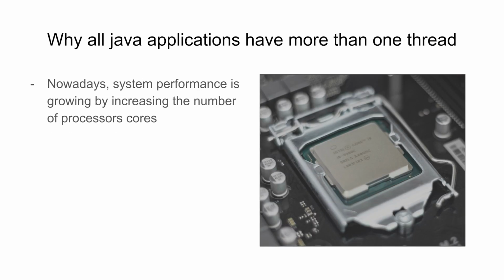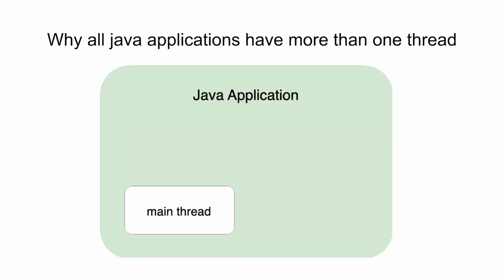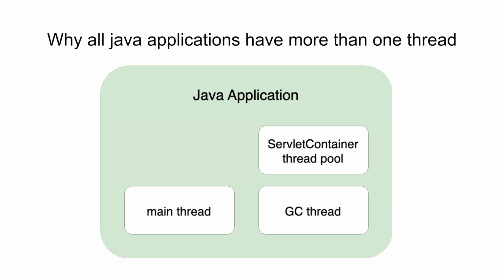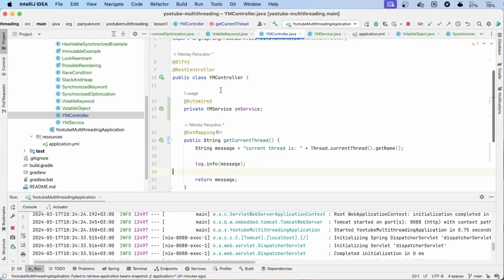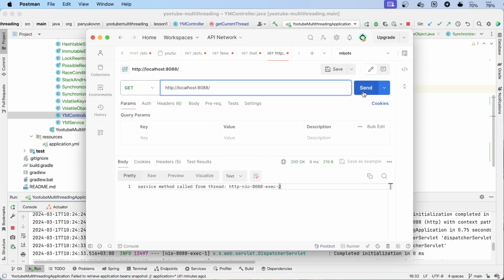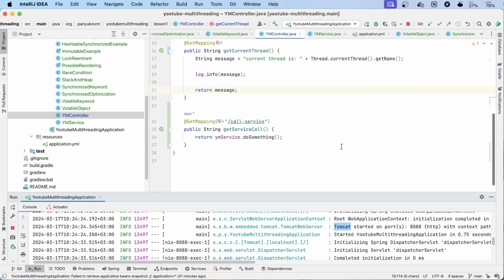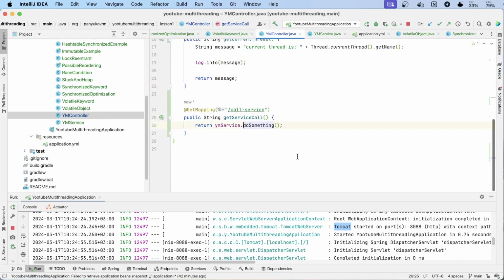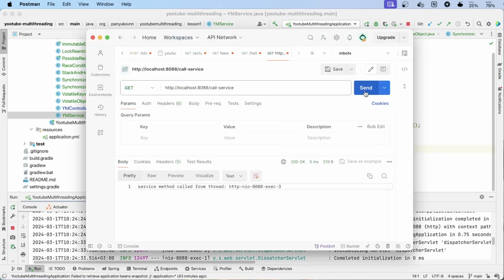Multithreading in Java | Why all Java apps have more than one thread | Video 1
This is the first video of my course about Multithreading in Java

I regularly conduct interviews of candidates of different levels, and notice that even senior developers have problems answering questions about multithreading

And such questions are often asked in interviews

Today I'll show you, why all java apps have more than one thread